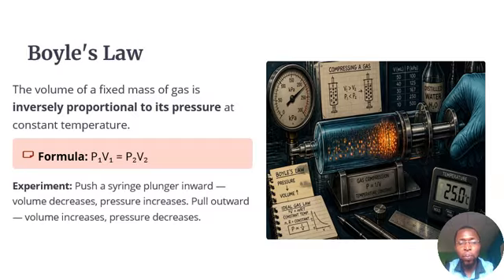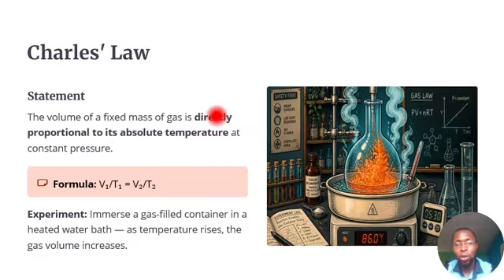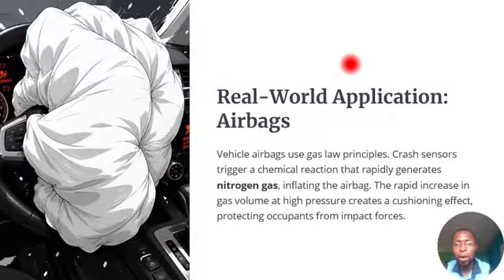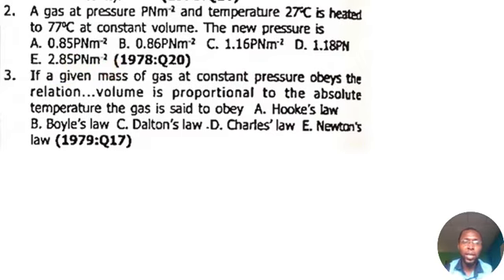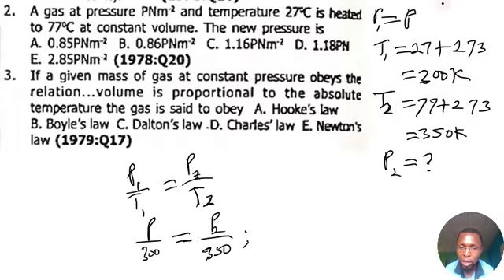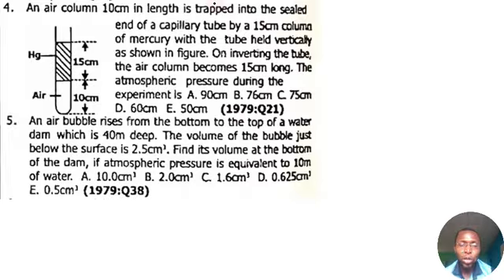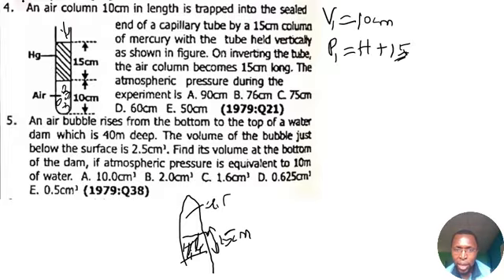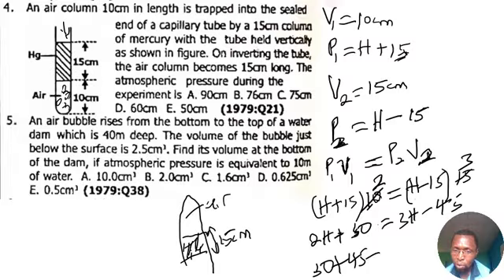THE GAS LAWS